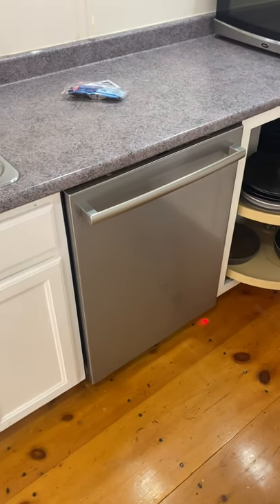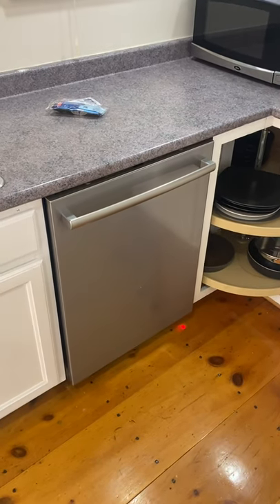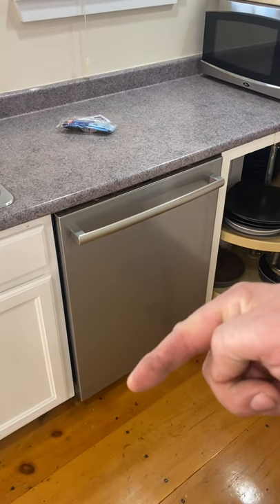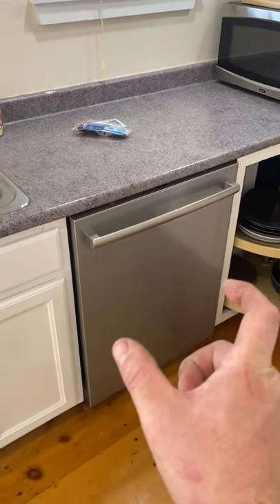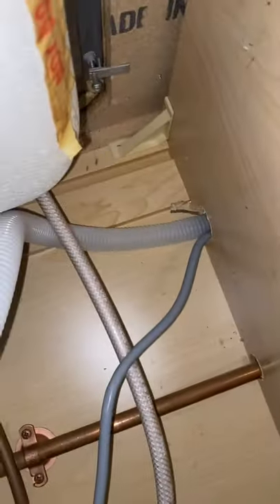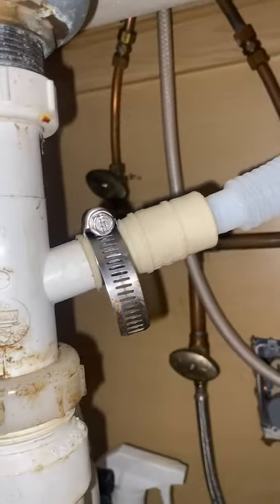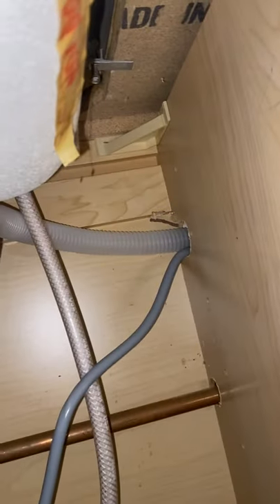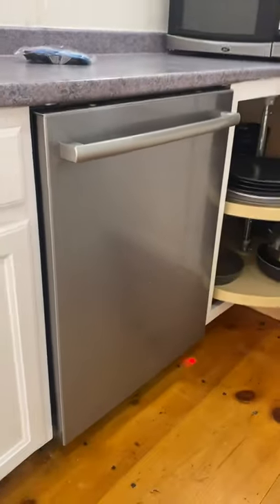Dishwasher install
Bosch dishwasher. Nice little install